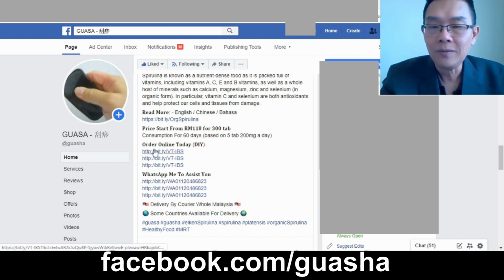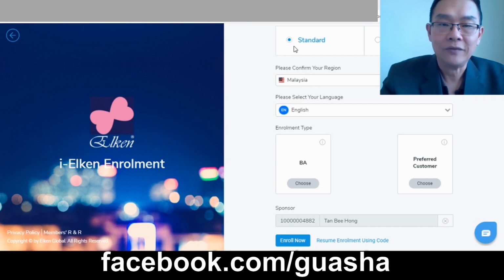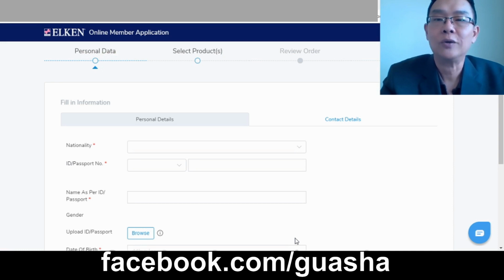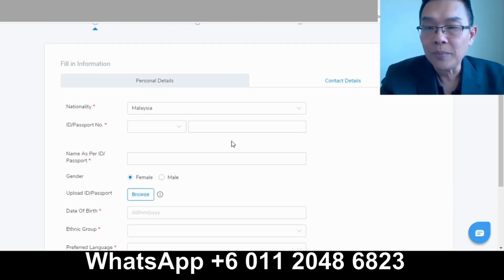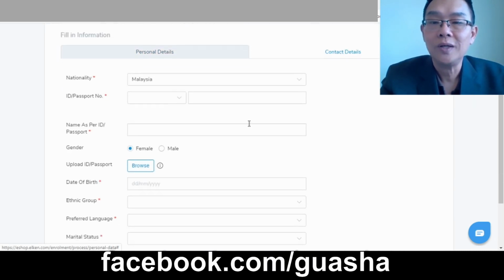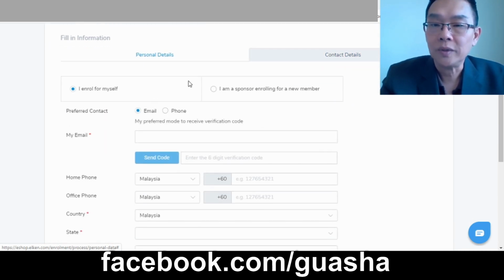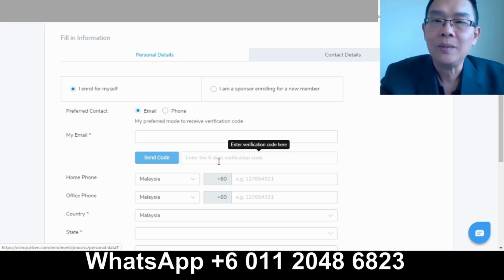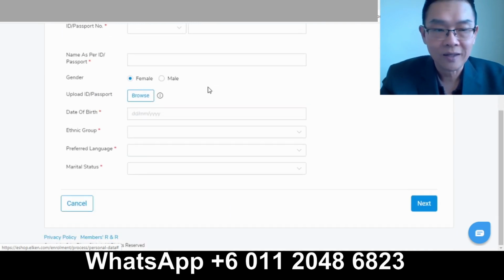How To Buy Online DIY Tutorial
You can buy all Elken Products Online Here with signing up at a Member (BA) or just a Preferred Customer (non member)

Walk in to any branches or Stokist, you can use this details to register or purchase at counter
Member Name: Tan Bee Hong
Member ID: 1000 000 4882